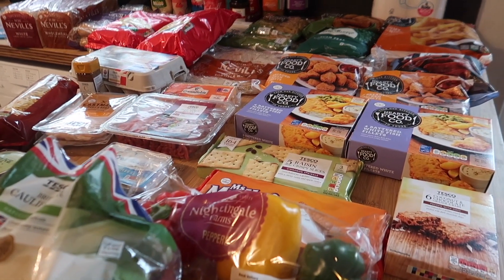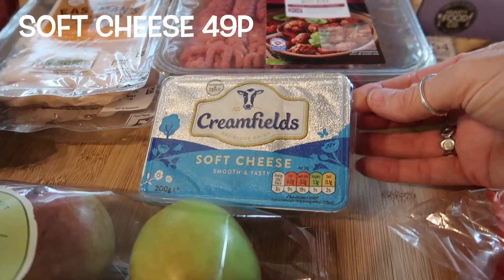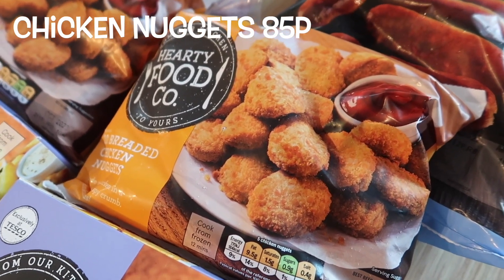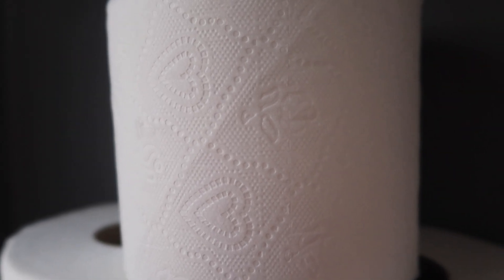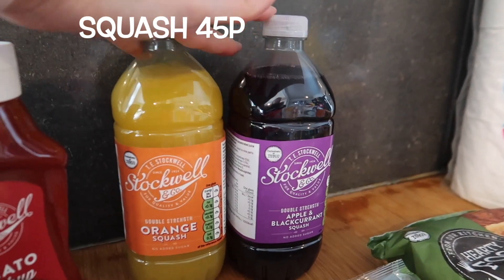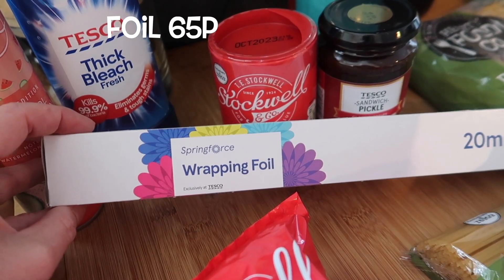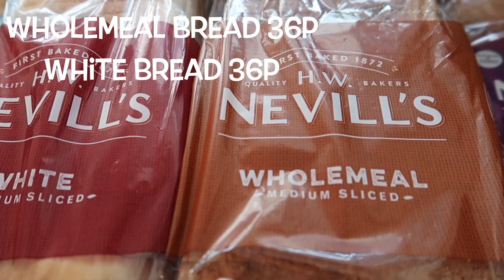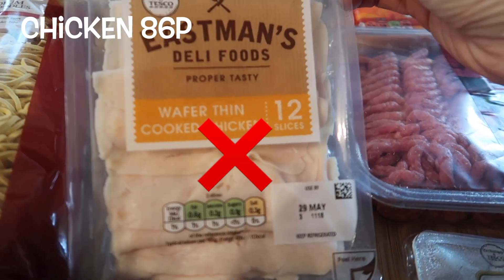TRYING TESCO BASIC FOOD ~ WHAT I REALLY THOUGHT!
A few weeks ago I did my entire weekly shop buying only Tesco basic brand items where possible. In this video find out what I liked, what I loved and what I'd never buy again!